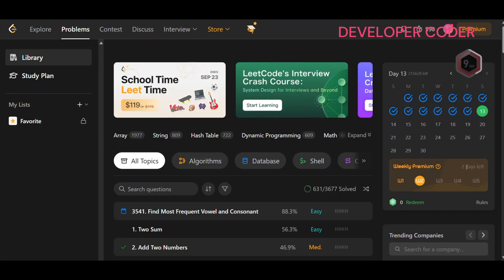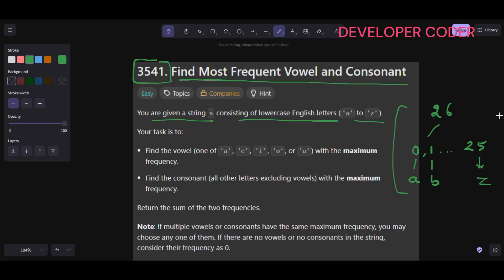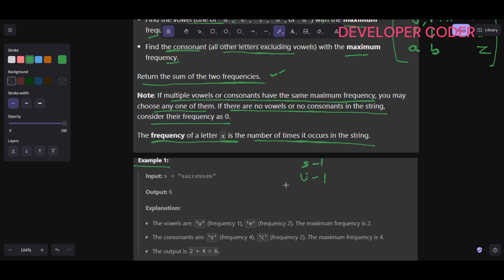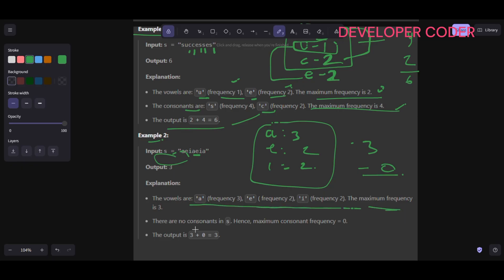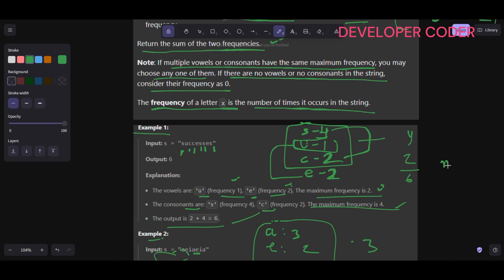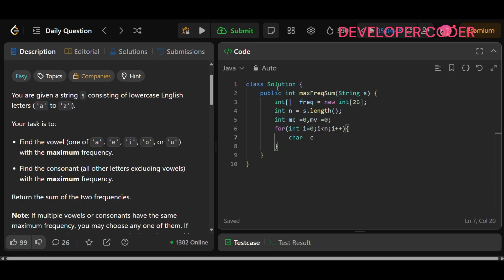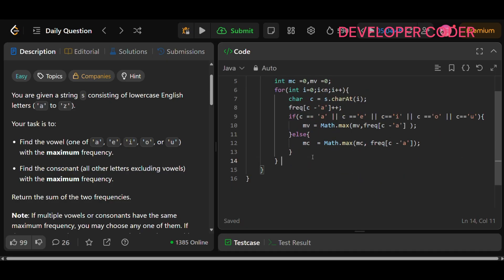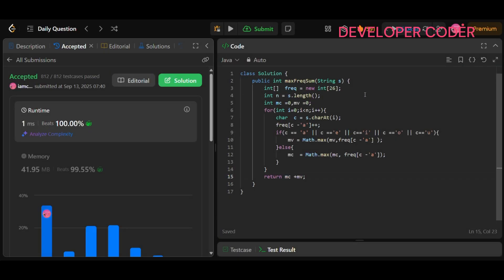Find Most Frequent Vowel and Consonant| LeetCode 3541 | Java Code | Developer Coder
Welcome to Developer Coder! 🚀
In this video, we dive into the LeetCode problem: Find Most Frequent Vowel and Consonant (LeetCode 3541) and solve it step by step in Java. This problem is an excellent way to sharpen your string manipulation, frequency counting, and problem-solving skills in coding interviews.

By the end of this video, you will clearly understand how to approach problems involving characters, vowels, consonants, and frequency analysis using Java collections and logic. Perfect for coding interview preparation, DSA practice, and LeetCode enthusiasts!

Java Solution For Find Most Frequent Vowel And Consonant
LeetCode Problem 3541 Java Solution
How To Solve Find Most Frequent Vowel And Consonant
LeetCode Problem On String Frequency
Most Frequent Character Problem In Java
Java Solution For LeetCode String Problem
LeetCode String Frequency Counting Problem
Most Frequent Vowel And Consonant Interview Question
LeetCode Problem On Vowels And Consonants
Java Implementation For LeetCode 3541
Find Most Frequent Vowel Consonant LeetCode Solution
LeetCode Problem Solving With Java Strings
LeetCode 3541 Java Tutorial
LeetCode 3541 Problem Solved In Java
Most Frequent Vowel Consonant Coding Question
LeetCode Java Problem String Frequency
Java DSA Problem LeetCode 3541
String Problem On Vowels And Consonants LeetCode
Most Frequent Vowel And Consonant Java Example
LeetCode Problem On String Manipulation
Find Most Frequent Vowel Consonant Interview Prep
Java Solution For String Frequency LeetCode
LeetCode String Character Problem Java Solution
Most Frequent Consonant Vowel Problem Java
LeetCode Problem 3541 Explained In Java
Find Most Frequent Vowel And Consonant Step By Step
LeetCode Problem Solving Tutorial Java Strings
Most Frequent Character Frequency Problem LeetCode
Java Code Implementation For LeetCode 3541
LeetCode Interview Question On Strings
Coding Question Find Most Frequent Vowel And Consonant
LeetCode Java Problem String Frequency Explained
Find Most Frequent Vowel Consonant Problem Solved
LeetCode 3541 Coding Problem With Java
LeetCode Problem On Counting Characters
Most Frequent Vowel And Consonant Java Practice
LeetCode String Problem Java Coding Solution
LeetCode 3541 Java Interview Solution
Find Most Frequent Vowel Consonant Coding Tutorial
Most Frequent Vowel And Consonant Solved In Java
LeetCode Problem Java String Frequency Example
LeetCode String Problem Java Implementation
Coding Interview Prep Find Most Frequent Vowel And Consonant
Most Frequent Vowel And Consonant Java Solution Tutorial
LeetCode 3541 Problem Solving In Java
Java String Frequency Problem LeetCode
LeetCode Problem On Vowel And Consonant Frequency
Find Most Frequent Vowel And Consonant Java DSA
LeetCode Java Coding Problem String Frequency
LeetCode 3541 Step By Step Java Solution
Most Frequent Vowel And Consonant Solved Stepwise
LeetCode Problem Java Character Counting
Coding Solution For Find Most Frequent Vowel And Consonant
Most Frequent Vowel Consonant Explained In Java
LeetCode Problem Solved With String Frequency
LeetCode 3541 Java Problem Step By Step
Java Problem Solving For Vowel And Consonant Frequency
Most Frequent Vowel And Consonant Java DSA Example
LeetCode Problem Explanation Java Code
LeetCode String Problem Vowel And Consonant Java
Find Most Frequent Vowel And Consonant Problem Walkthrough
LeetCode 3541 Java Problem Explained Step By Step